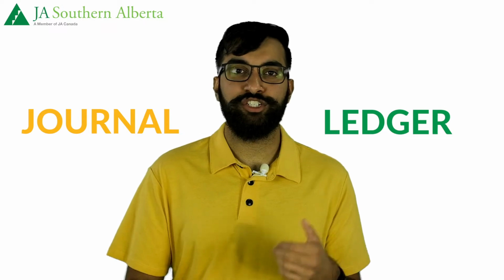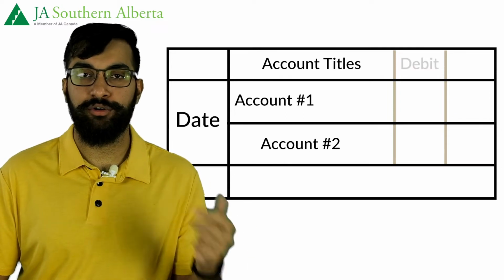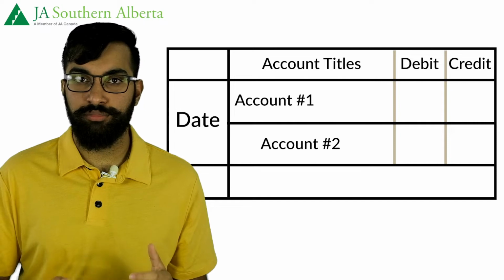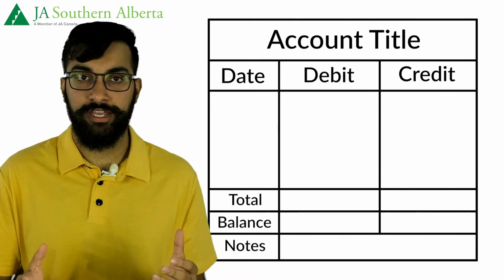Journal & Ledger | Business Tutorial | JA Southern Alberta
In this episode we cover where we note down all the transactions that affect our companies.

This video series explains the concepts of accounting as they are relevant to students participating in the Company Program. Regardless of your role in the company you will need accounting information to make major decisions, so tune in and listen closely!